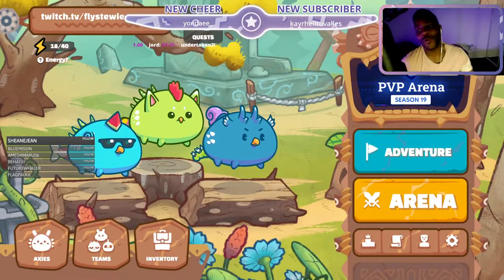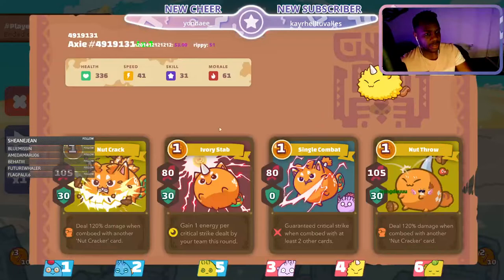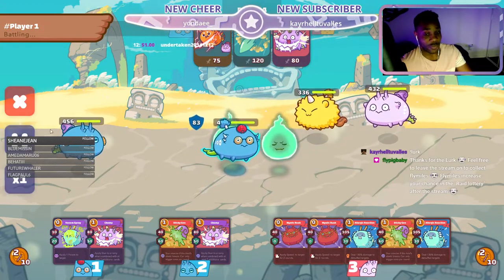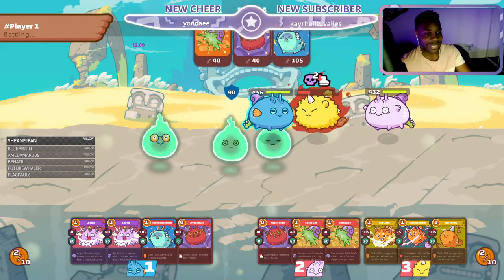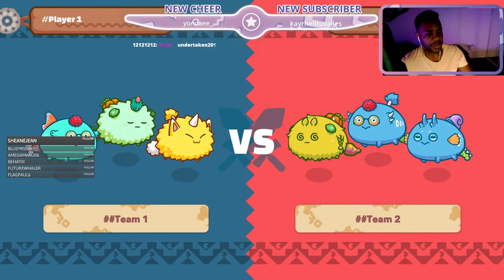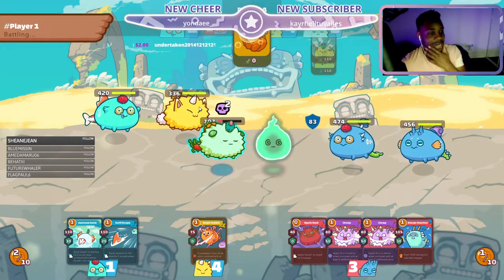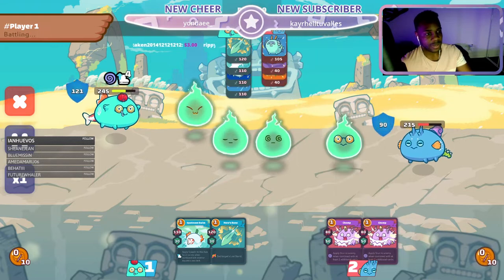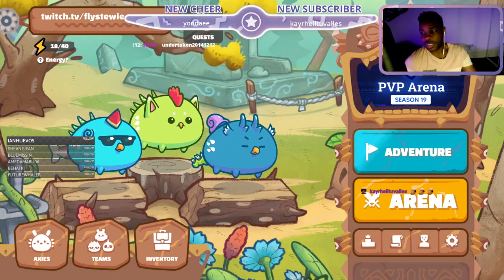Is Double Dusk Broken In Axie Infinity Season 19